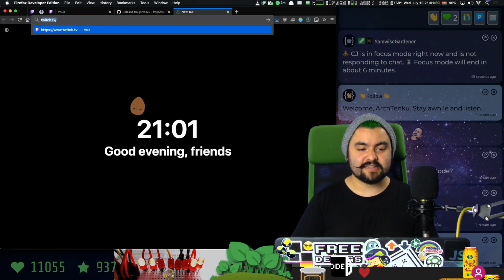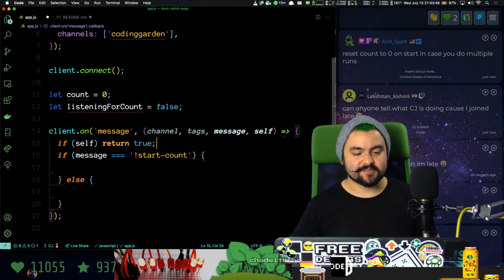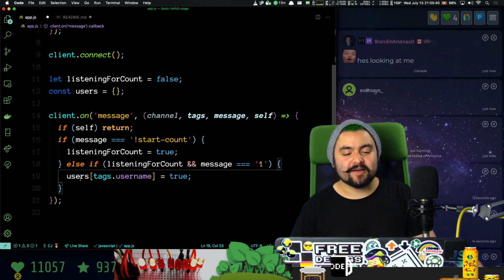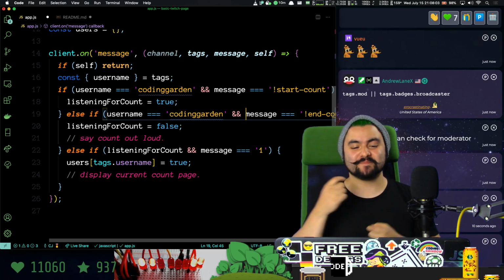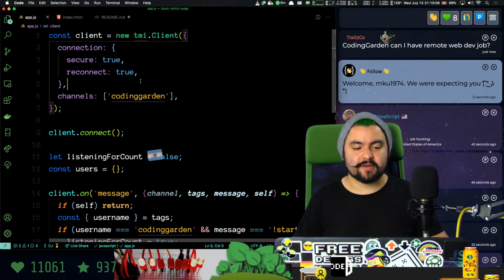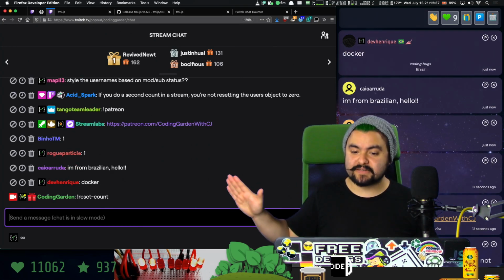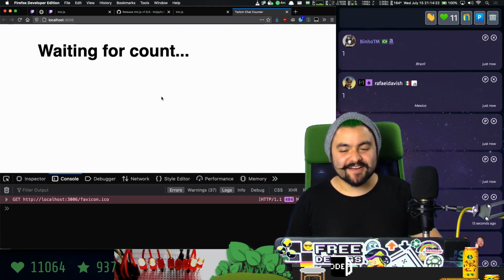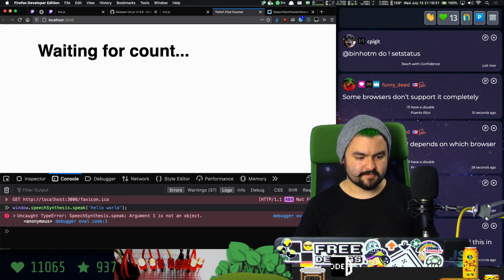Build a simple web page to listen to twitch chat with tmi.js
This is an excerpt of a stream that was broadcasted live on twitch.